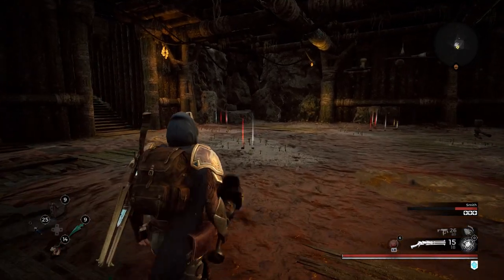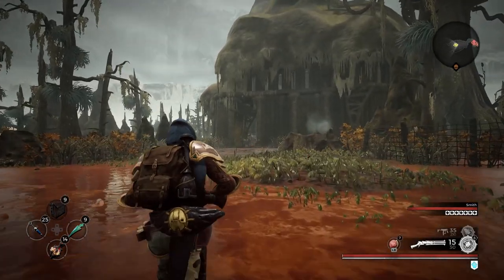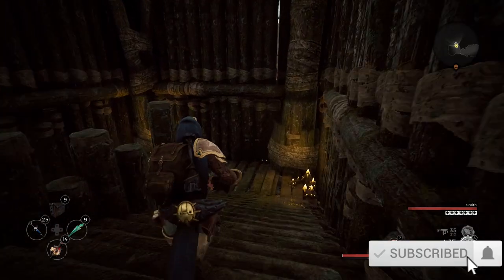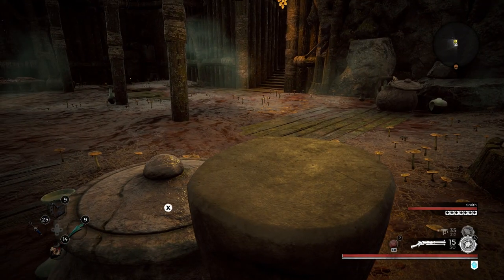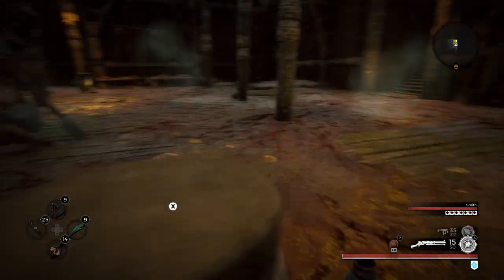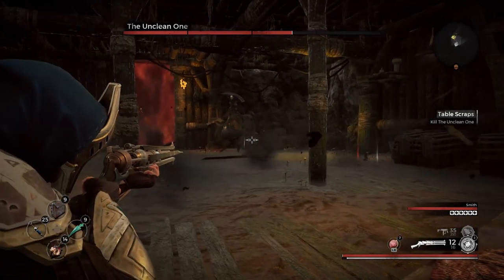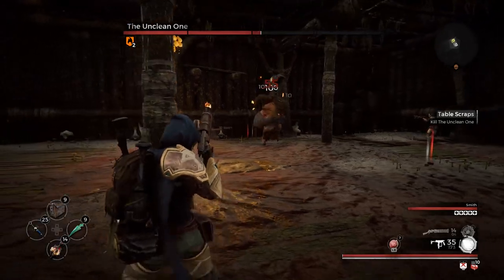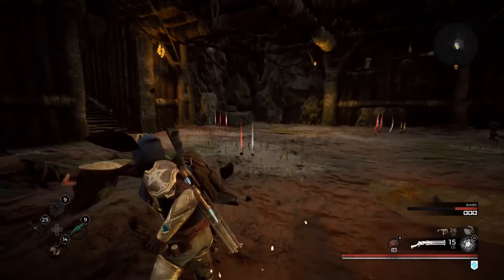Remnant From The Ashes Unclean One Alternate Kill Method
There is now an alternative kill option for the Butcher, aka the Unclean One. This Remnant: From The Ashes Unclean One Alt Kill Guide will walk you through a few simple steps that you must complete in order to unlock the alt kill for The Unclean One and obtain new loot.